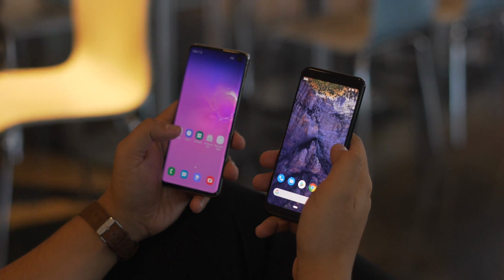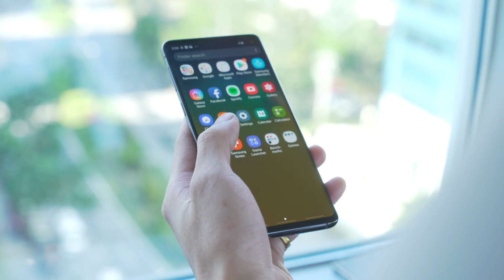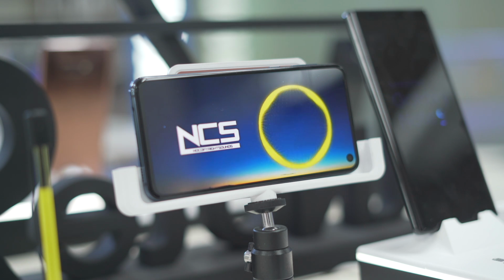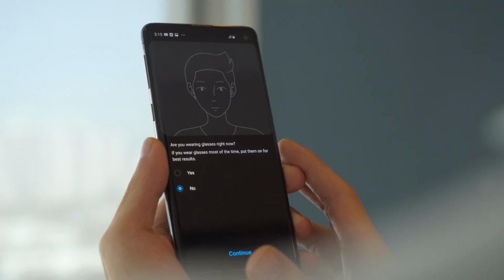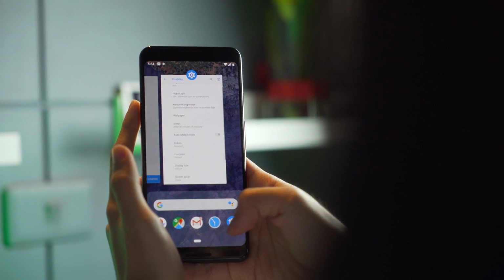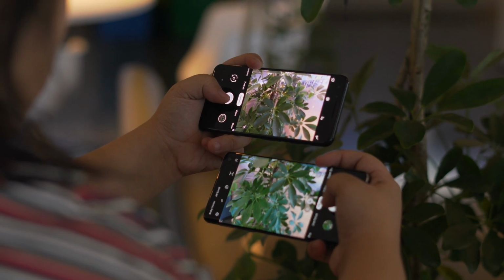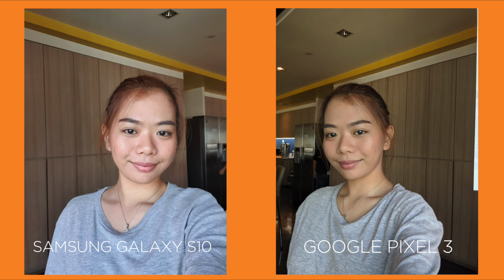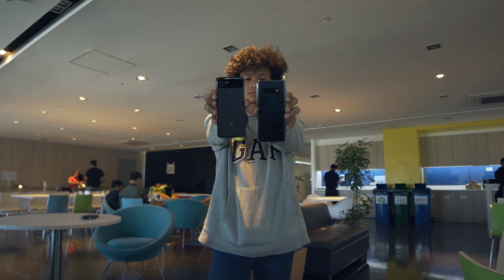Samsung Galaxy S10 vs Google Pixel 3 Comparison Review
Samsung Galaxy S10 series prices in the Philippines:
- S10e (128GB) : PHP 39,990
- S10 (128GB) : PHP 49,990
- S10 Plus (128GB) : PHP 55,990
- S10 Plus (1TB): PHP 89,990